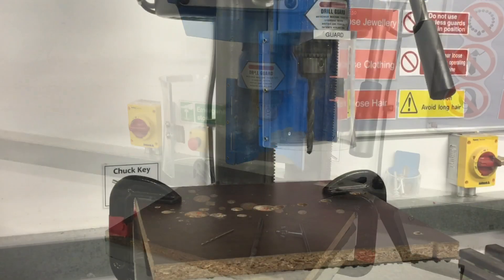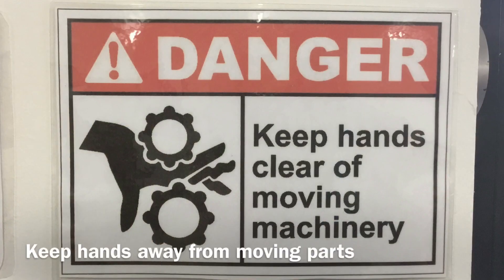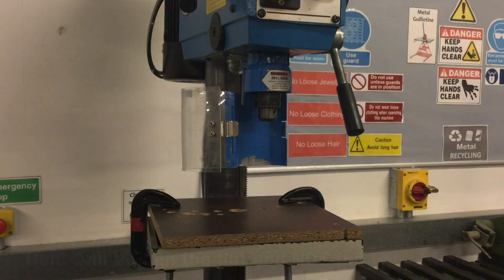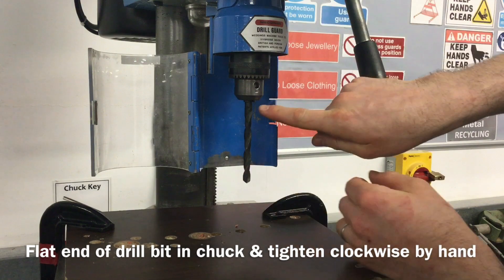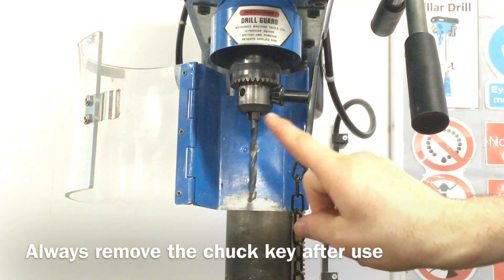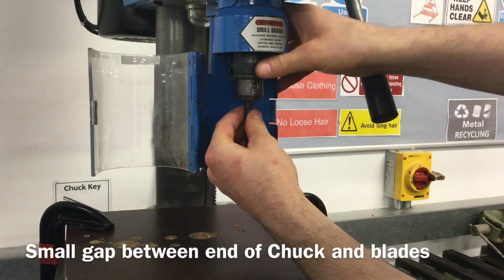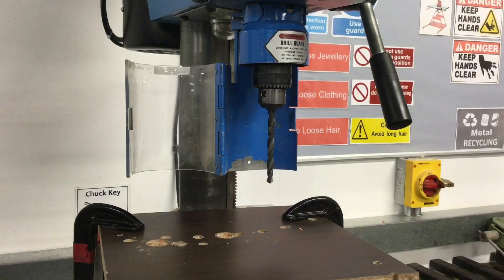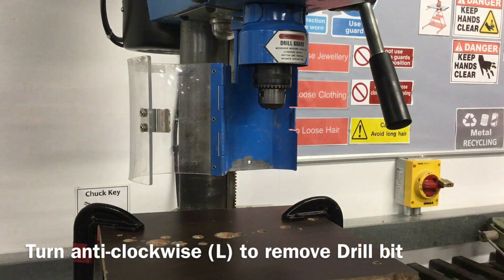3 - How to - fit & change a drill bit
A video explaining how to fit and change a drill bit on a Pillar Drill fitted with a Three Jaw Jacobs Chuck.

This is specific to the Medding Machine Tools L2 MK3 & L2 MK 4 Pillar Drill.

Regards

CDT